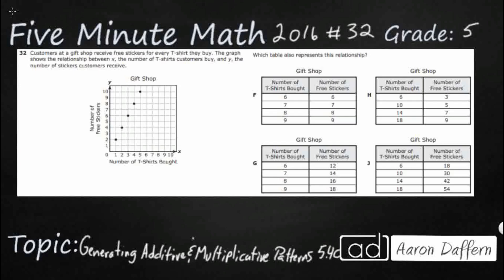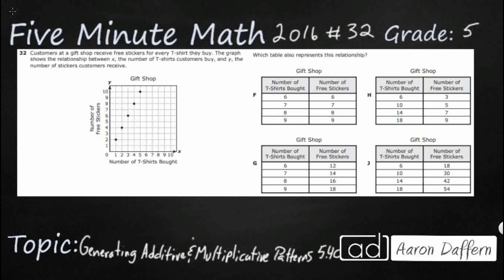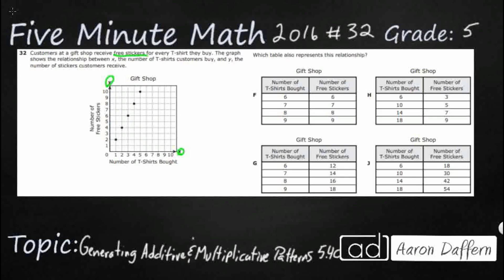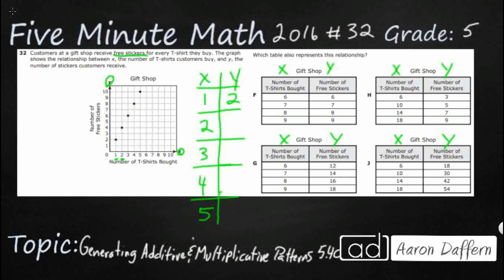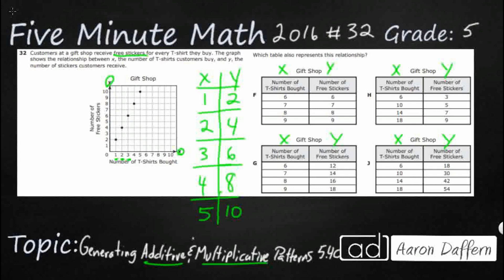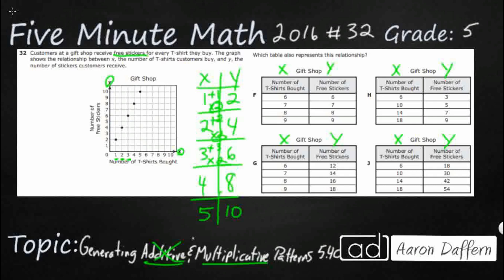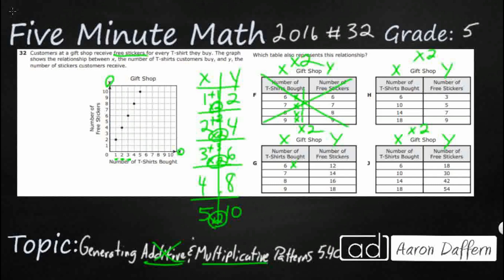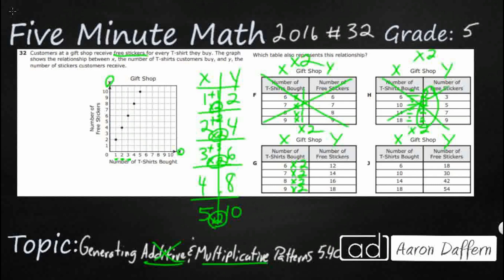5th Grade STAAR Practice Generating Additive and Multiplicative Patterns (5.4C - #2)